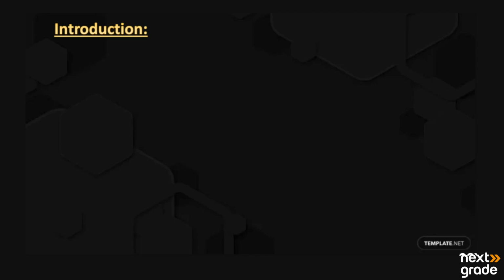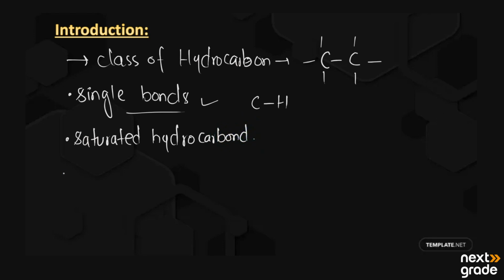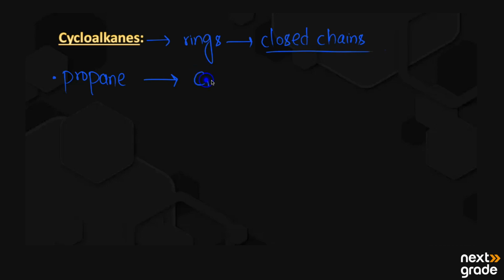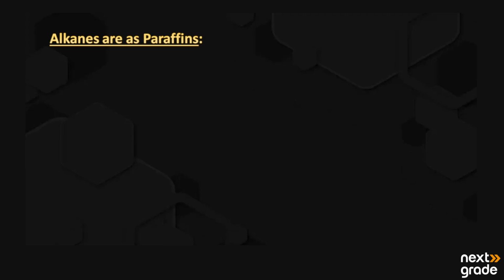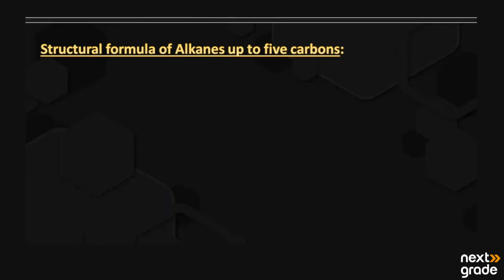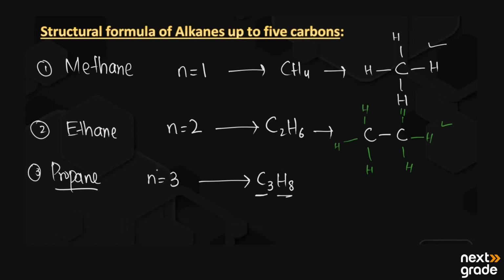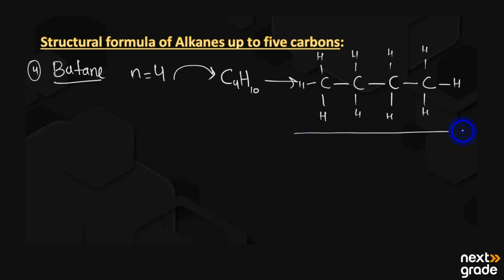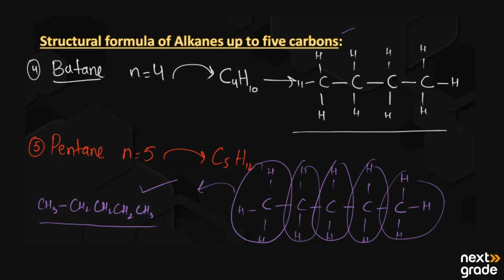Introduction to Alkanes: Saturated Hydrocarbons Explained | Grade 10 Chemistry | Lecture 2